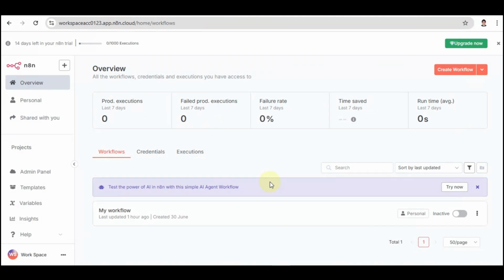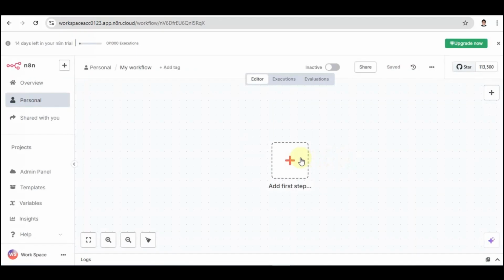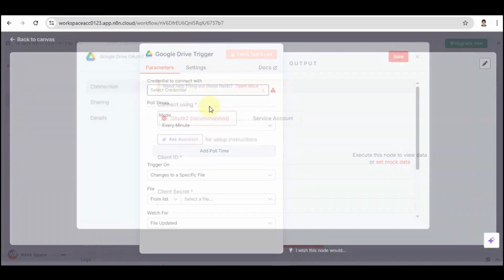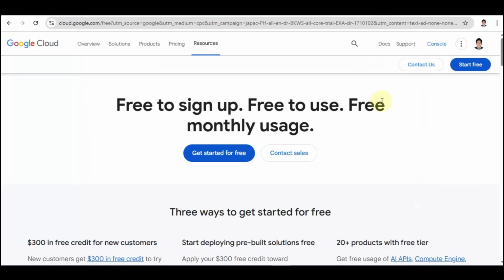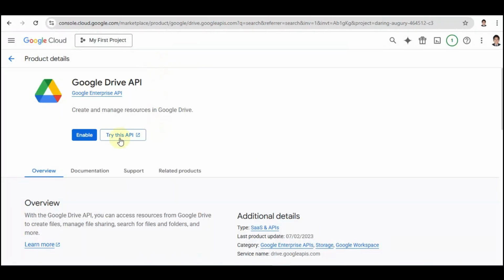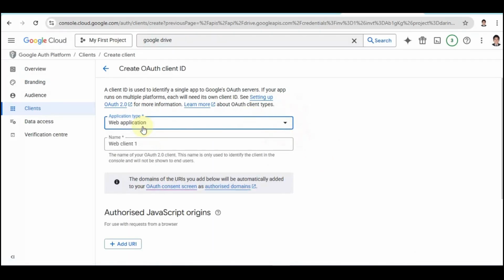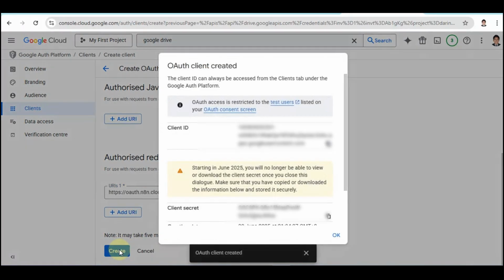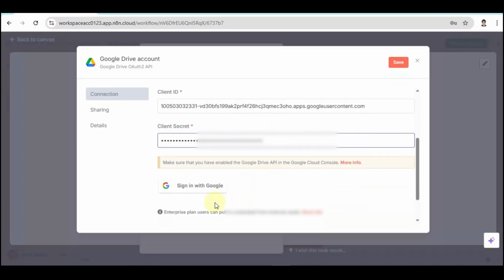How to Setup Google OAuth in N8N 2025 (Full Tutorial)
Need to connect Google services in your automation workflows? In this tutorial, you’ll learn how to set up Google OAuth in n8n, so you can safely integrate tools like Google Sheets, Gmail, Drive, and more.

    Setting up OAuth consent screen and credentials

    Adding authorized redirect URIs for n8n

    Connecting Google OAuth to your n8n credentials

    Testing and using Google services in your workflows

Securely authenticate your Google account and unlock full automation power.